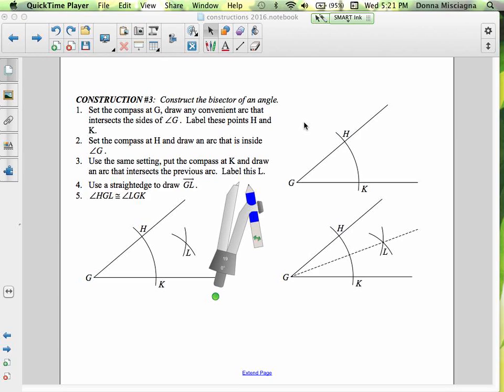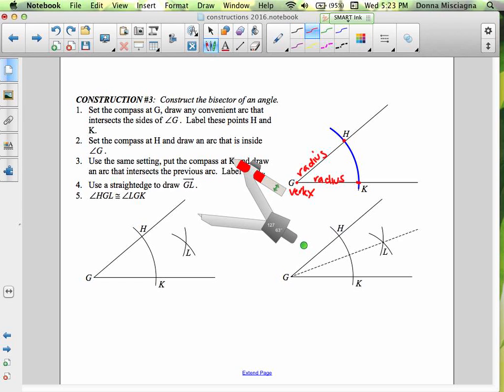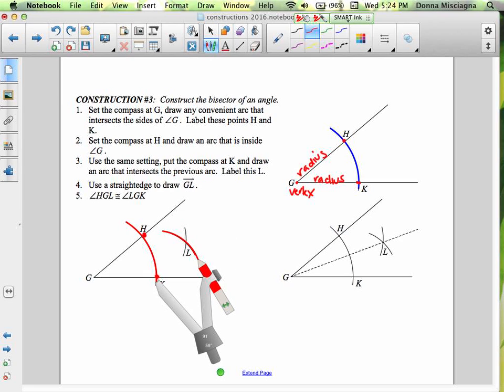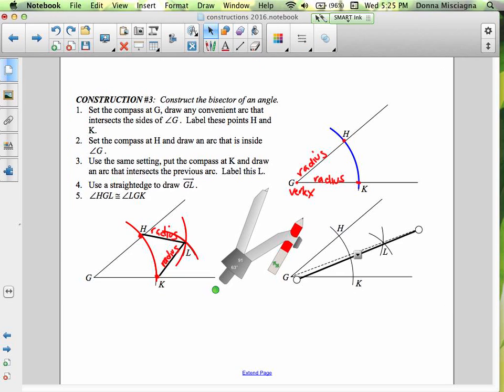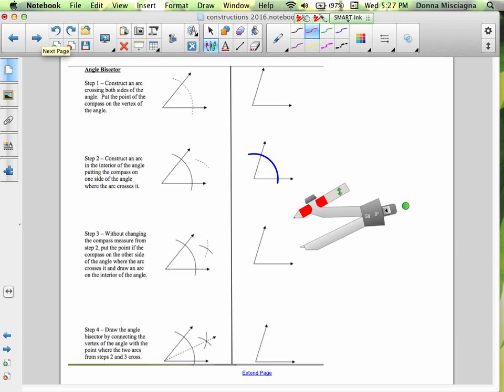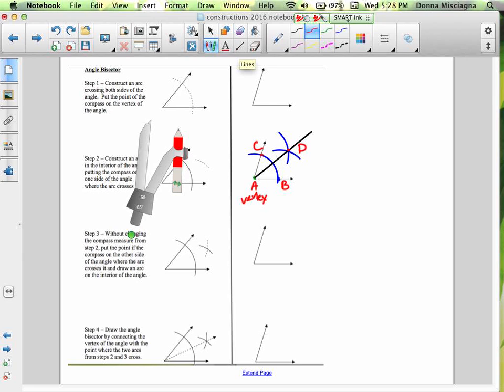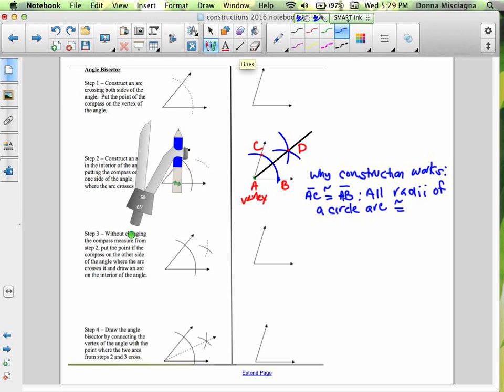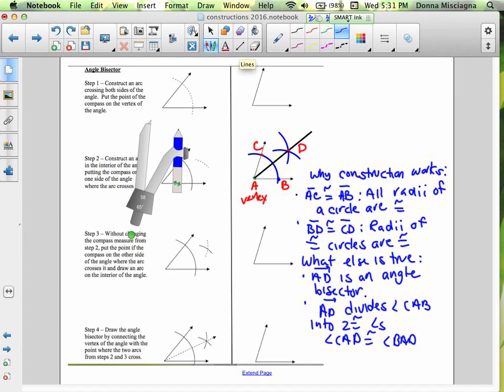Angle Bisector Construction Broadband